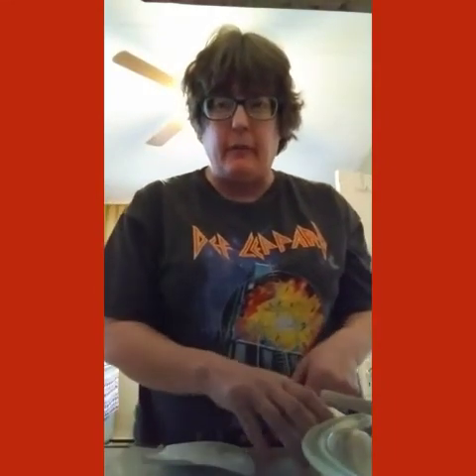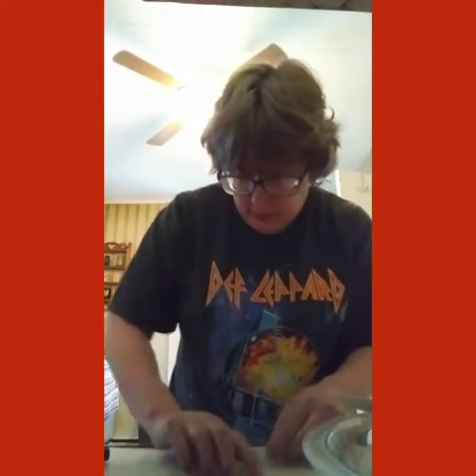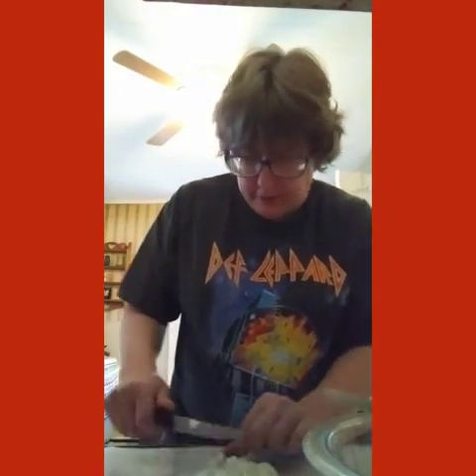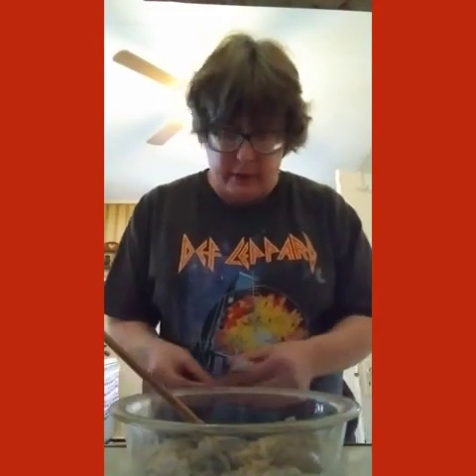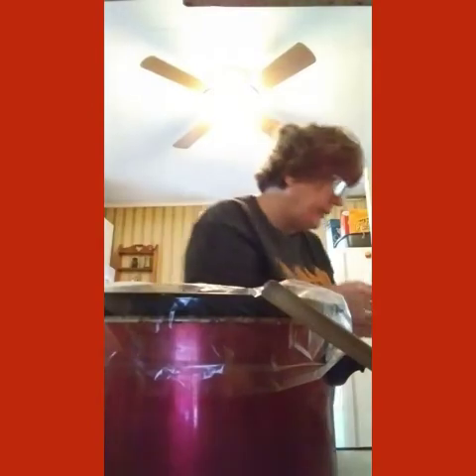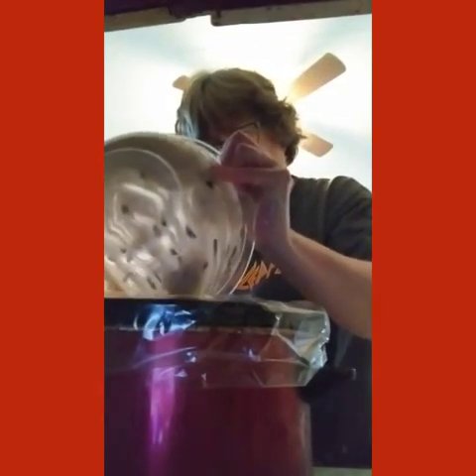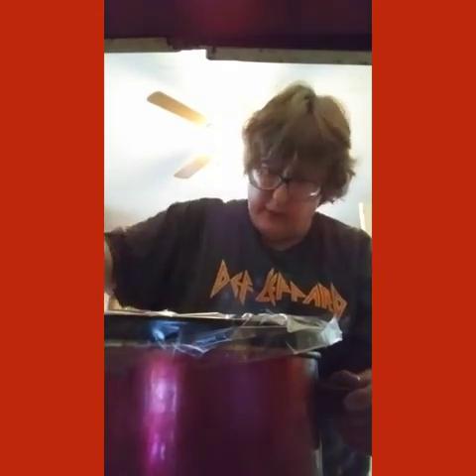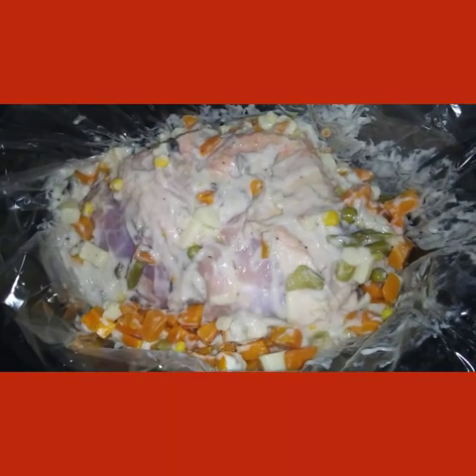What's For Dinner? Crockpot Chicken & Gravy.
3 Cups of Chicken
1 Medium Onion Minced
1 Chicken Bouillon Cube
2 Cans of Cream Soup
1/4 Cup of Water
1 Can of Mixed Vegetables Drained & Washed
3 Teaspoons of Garlic
3 Teaspoons of Black Pepper
1 Tablespoon of Flour Optional
2 Teaspoons of Onion Soup Mix
Add crockpot liner, add chicken cooked or raw. Add 1/4 cup of water. I chicken bouillon cube. In a bowl add cream soup both cans. Do not dilute it. Add onions soup mix 2 teaspoons add pepper and garlic two teaspoons. Mix well Mince your onion and add to crockpot. Add rinsed mixed vegtables to the crockpot. Dump gravy mix into crockpot covering chicken. Set to low for 6 hours. Serve with rice or egg noodles. Yum! That's what's for dinner tonight.